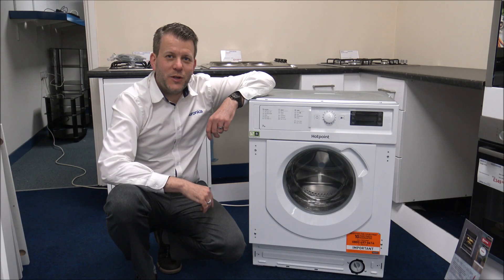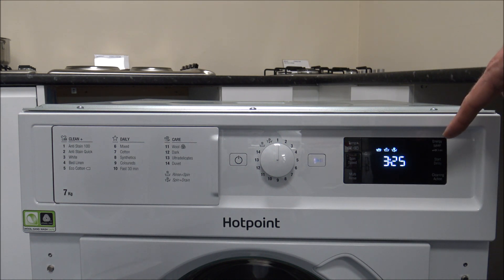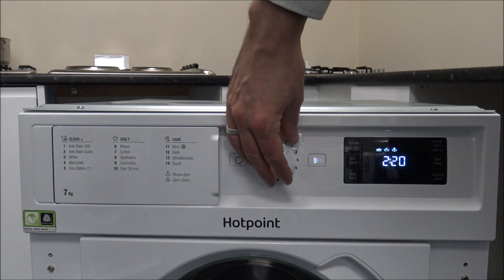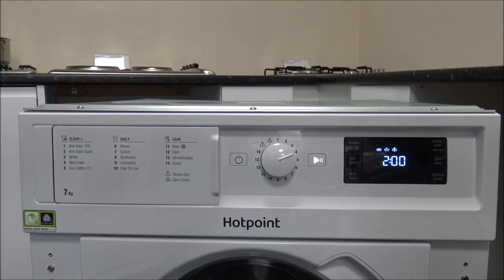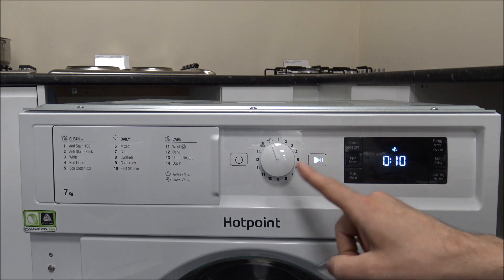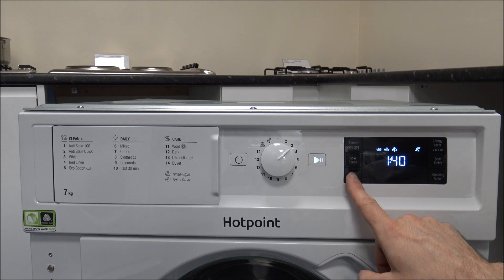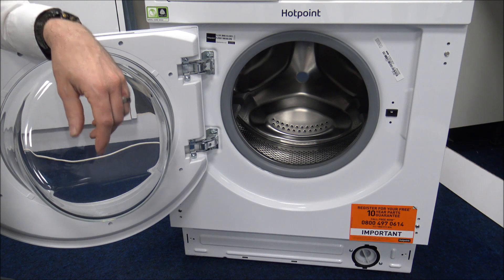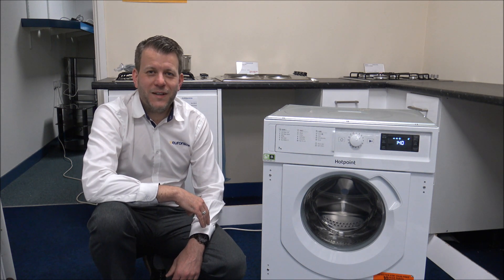Hotpoint BIWMHG71484 Integrated Washing Machine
In this video i show the Hotpoint BIWMHG71484 integrated washing machine and the programmes it offers.